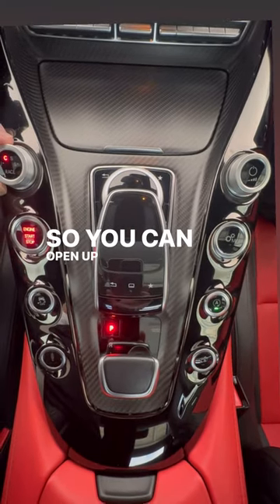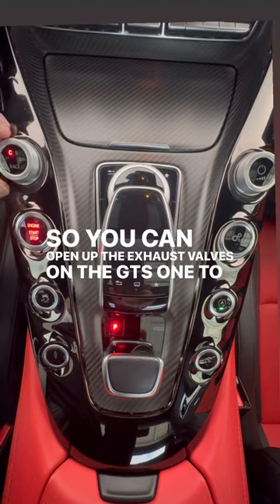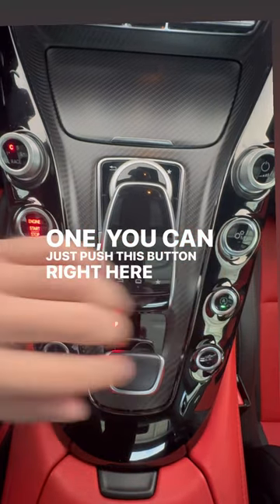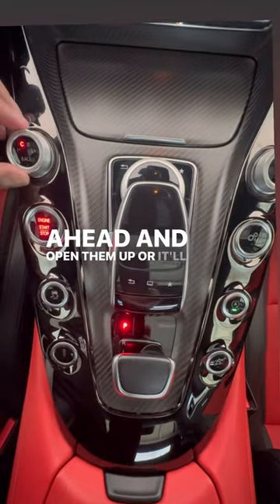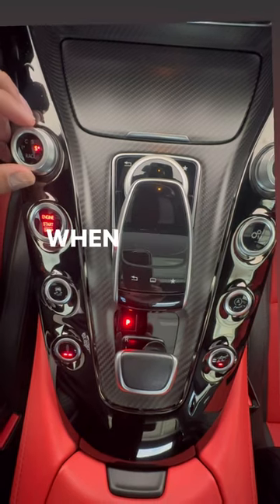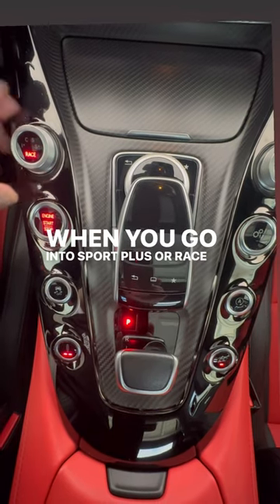Exhaust valves on the AMG GTS!